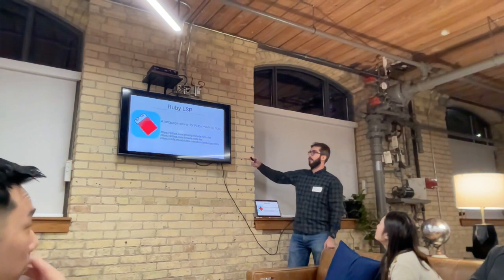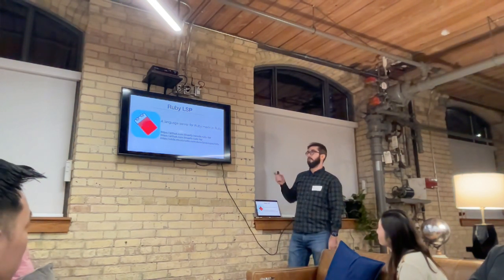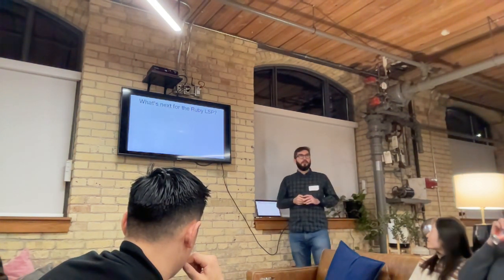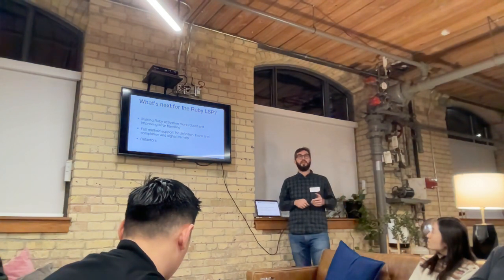Toronto Ruby | 2 Years of the Ruby LSP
Talk by Shopify's Vinicius Stock for Toronto Ruby's Feb 29th Meetup hosted by Switch Growth.